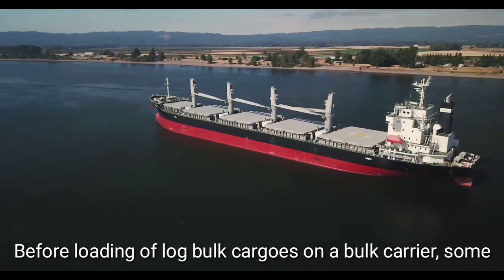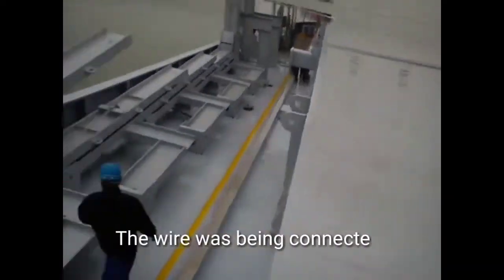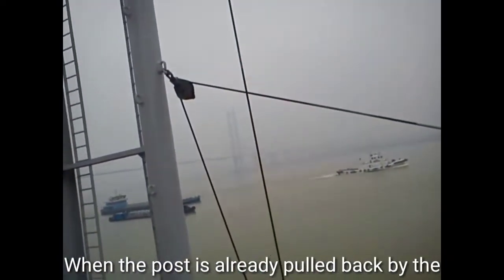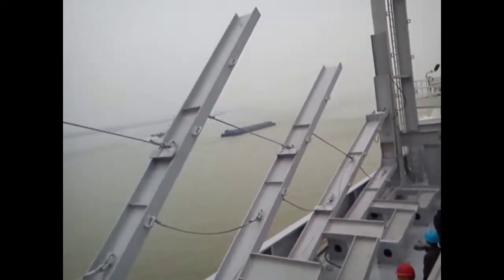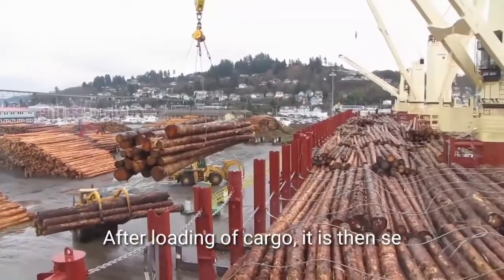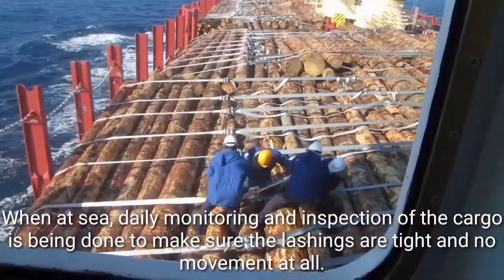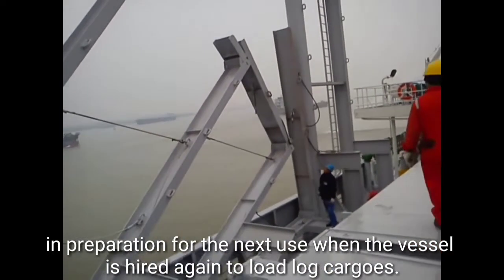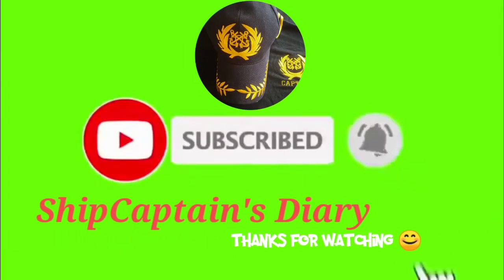Rigging of Collapsible Stanchion Post on a Bulk Carrier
Actual demonstration of preparation and rigging of collapsible stanchion post on a bulk carrier prior loading of log bulk cargoes.